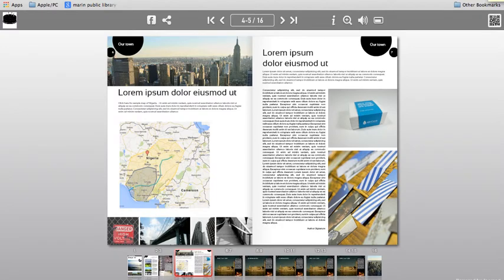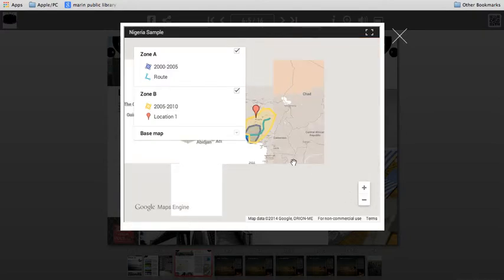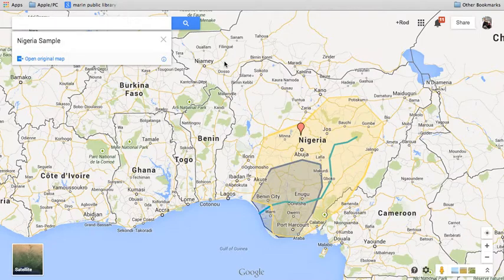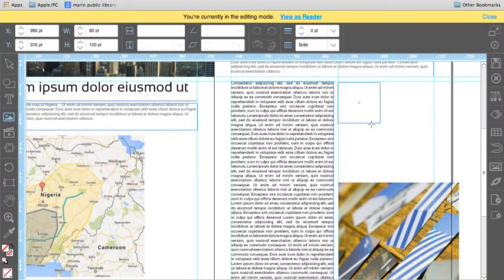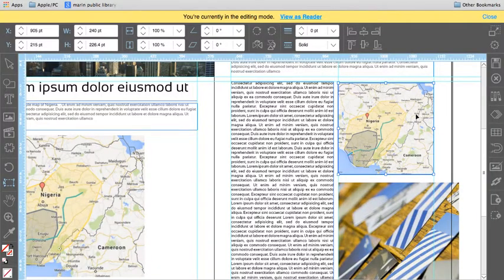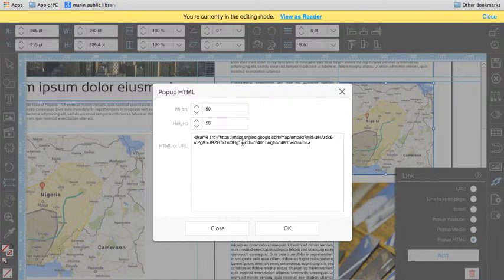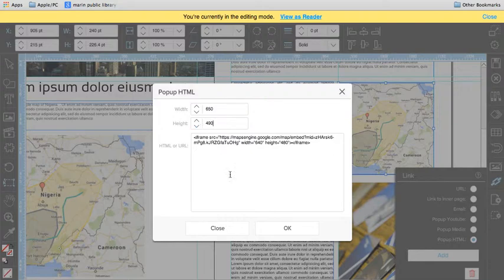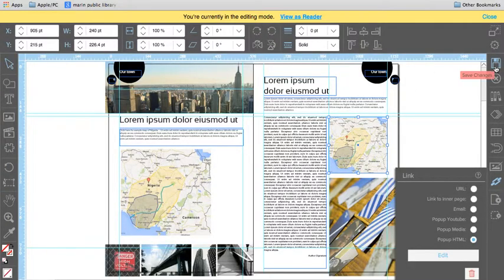Embedding HTML in a joomag.com magazine.mp4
This tutorial review embedding HTML in a joomag.com online magazine.  Today's example: a custome Google Map.